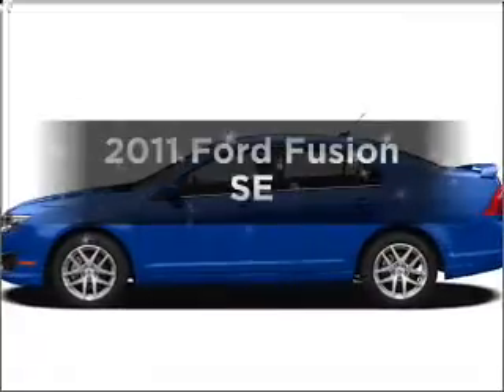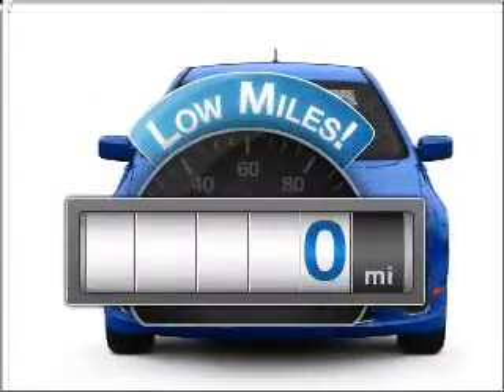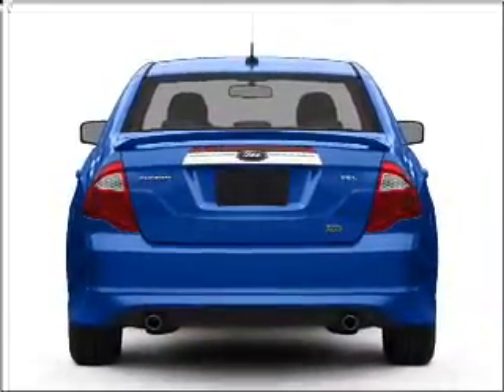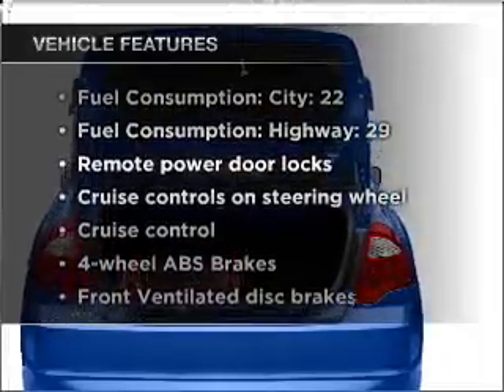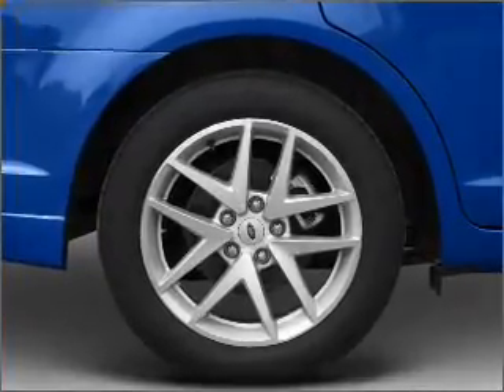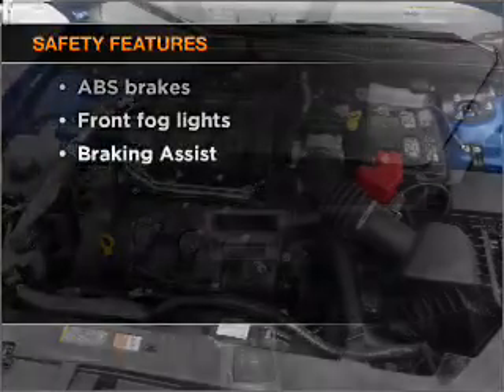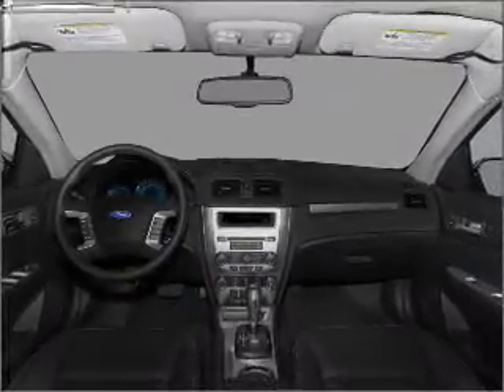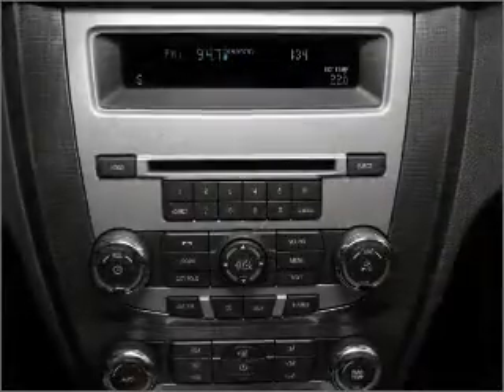2011 Ford Fusion - Riverside CA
Year: 2011
Make: Ford
Model: Fusion
Trim: SE
Engine: 2.5 liter inline 4 cylinder 16 valve
Transmission: Manual
Color: Silver
Mileage: 0
Address:
5900 SYCAMORE CANYON BLVD